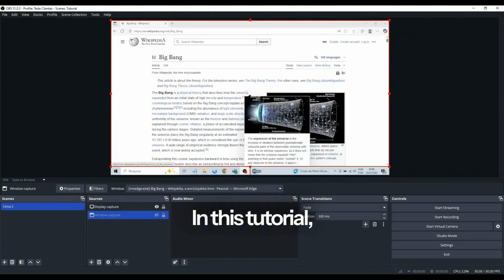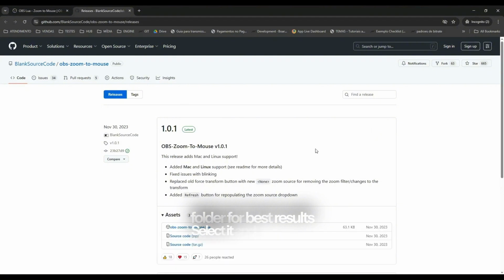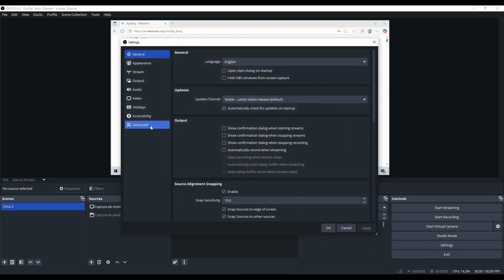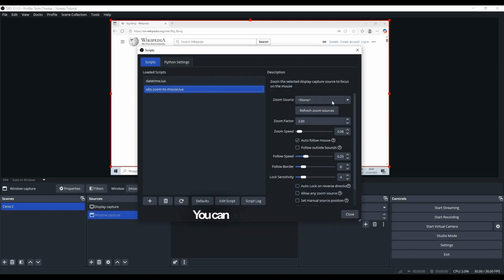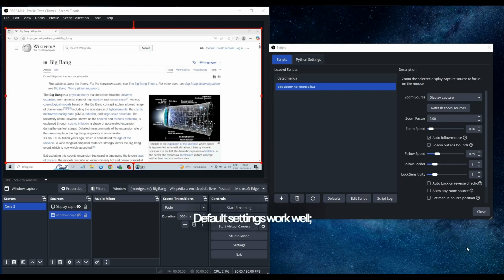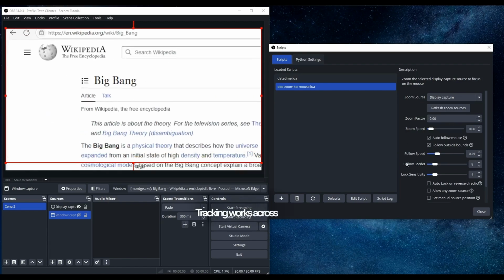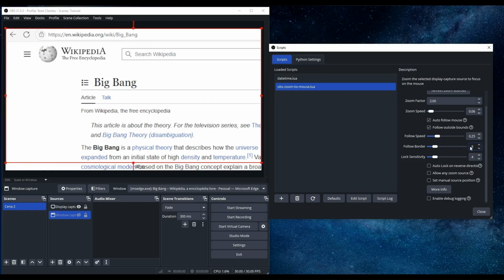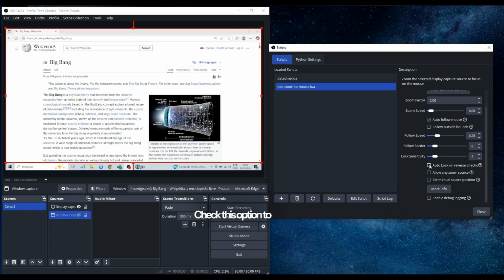How to Zoom and Follow the Mouse in OBS Studio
In this tutorial by JMV Technology, you’ll learn how to set up OBS Studio to zoom into specific parts of your screen and automatically follow the mouse cursor — perfect for livestreams, tutorials, and presentations that require attention to detail.

We’ll show you how to install and configure the Zoom to Mouse Lua script, set hotkeys, and customize the zoom speed, tracking behavior, and follow sensitivity. It works with monitor capture and can be extended to cameras and other sources!

📌 In this video, you’ll learn:
✅ How to install the “Zoom to Mouse” Lua script in OBS
✅ How to assign hotkeys to control the zoom and mouse tracking
✅ How to configure zoom level, speed, and cursor behavior
✅ How to use it with screen capture or camera sources
✅ BONUS: How to stream to multiple platforms with JMV Technology’s Live Social service